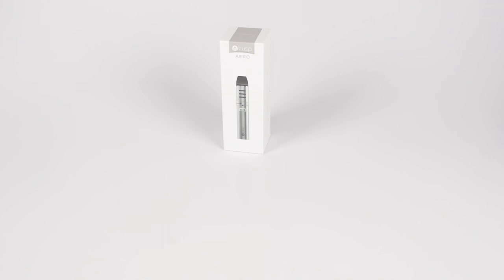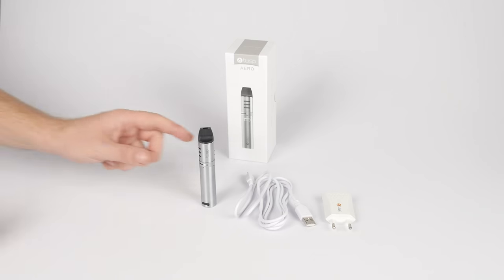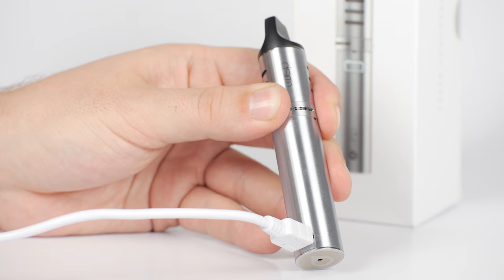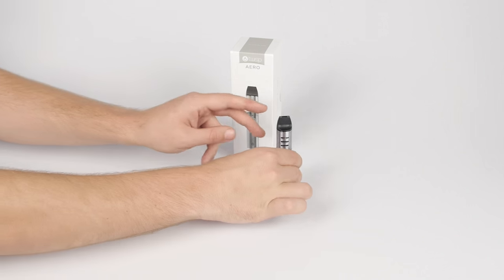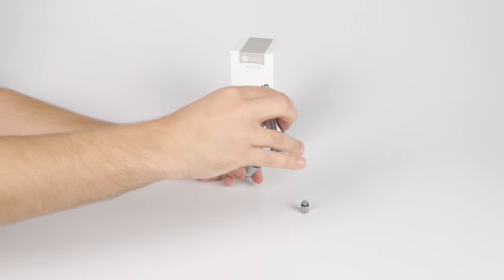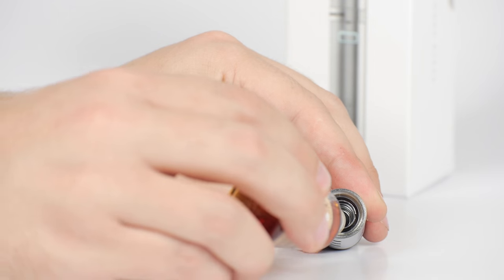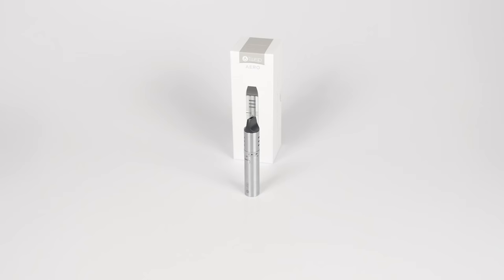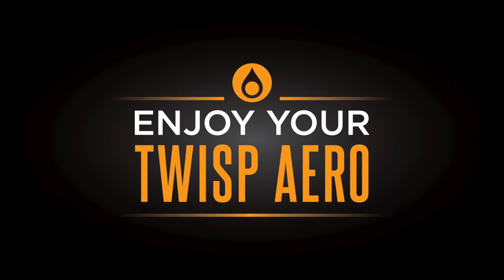Twisp Aero Device Tutorial